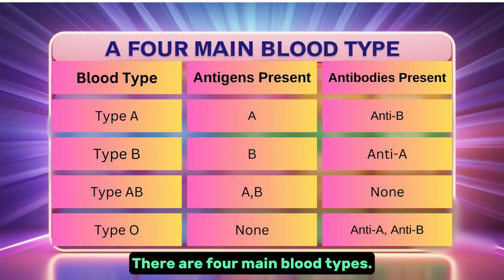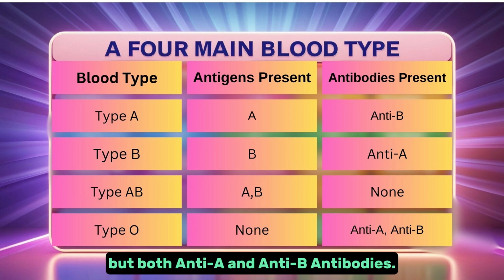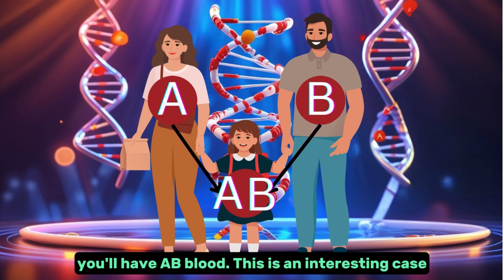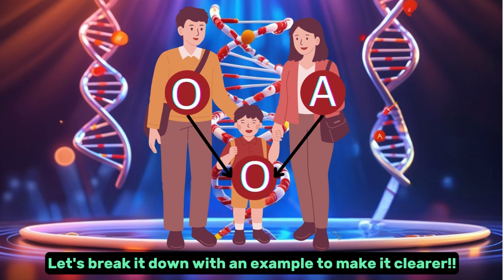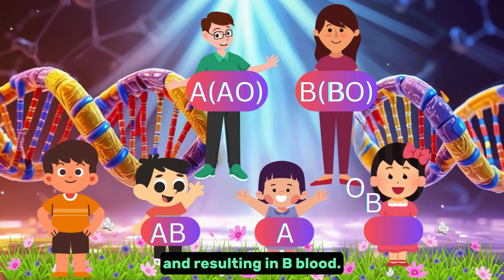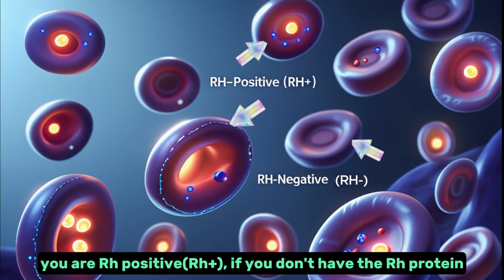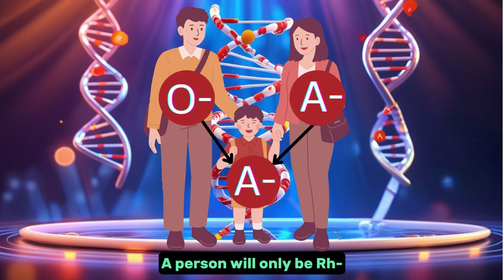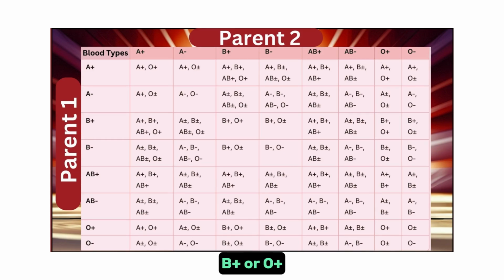Blood Type & Genetics:Do You & Your Siblings Have the Same Blood Type? Find Out! 🩸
The Best Gift You Could Give to Someone Ever In Your Life Is The Gift Of Life Itself!!!

🩸 Did You Know Siblings Can Have Different Blood Types?

Have you ever wondered how your blood type is inherited? Can twins have different blood types? The answer might surprise you! 🤯

In this video, we break down the science behind blood type inheritance and how parents pass down blood types to their children. Understanding the ABO system and Rh factor can help in:
✔ Medical emergencies 🚑 – Knowing your blood type can be life-saving!
✔ Pregnancy & newborn health 👶 – Blood type compatibility matters!
✔ Genetics & family health 🧬 – Unlock the secrets of your DNA!

🔬 What You'll Learn:
✅ How blood types (A, B, AB, O) are inherited from parents
✅ The role of dominant and recessive genes in blood type inheritance
✅ How the Rh factor (+ or -) is passed down through generations

🚨 Why This Matters:
Knowing your blood type can save your life and the lives of others in an emergency.

🔴 Be a Hero! Take Action Today:
❤️ Know Your Blood Type
❤️ Donate Blood
❤️ Save Lives

📌 AI-Generated Images & Animations Used in This Video

Together, we can make a real difference! Your support in spreading the word to your loved ones and joining our small initiative for life-saving knowledge and awareness is truly appreciated

More than a channel, it’s a mission.